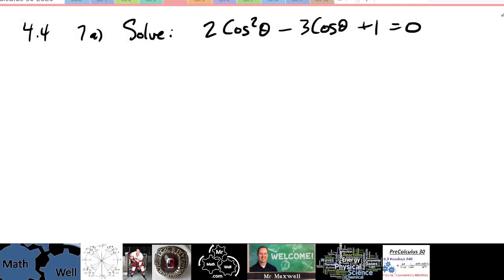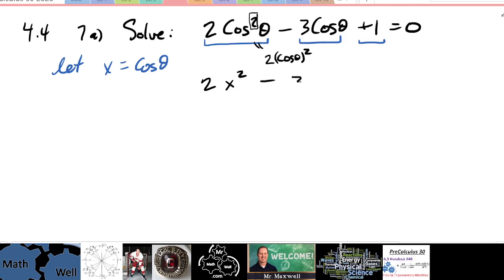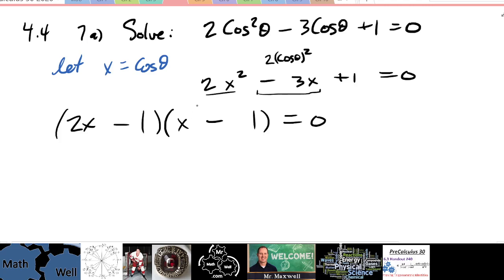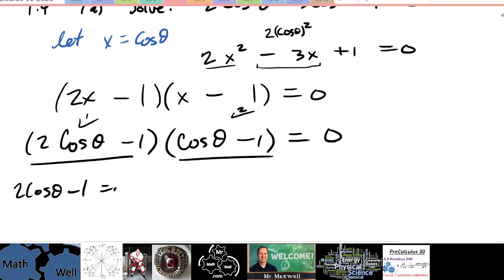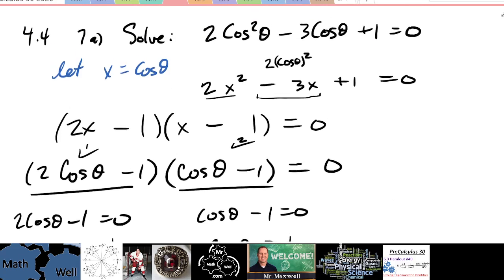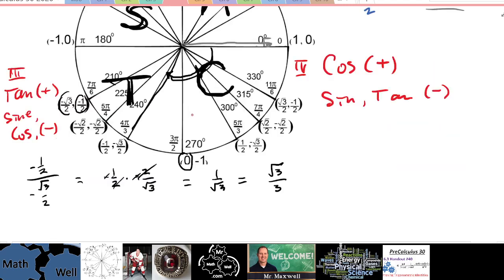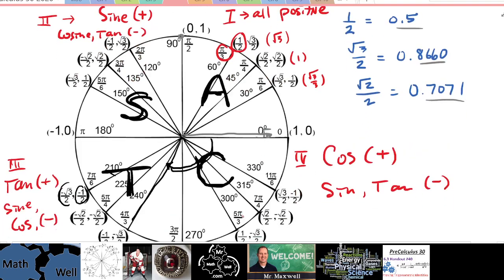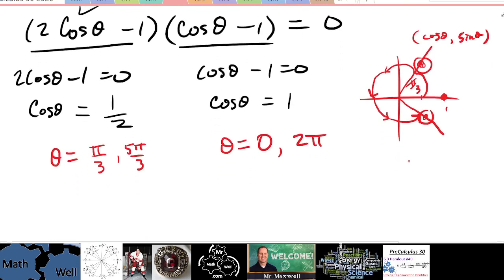PC 30 4.4 #7 Solving Trigonometric Equations homework question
Trigonometric equation in quadratic form